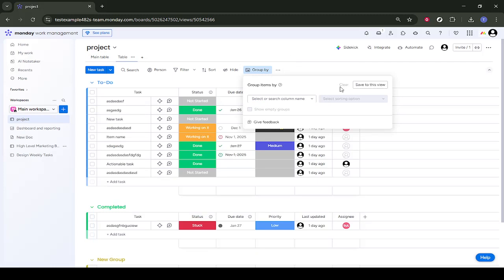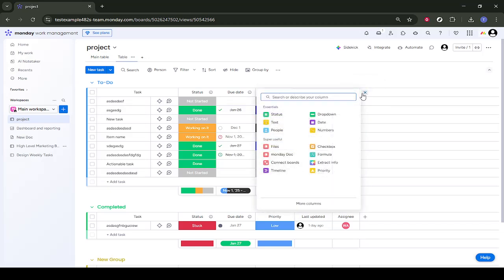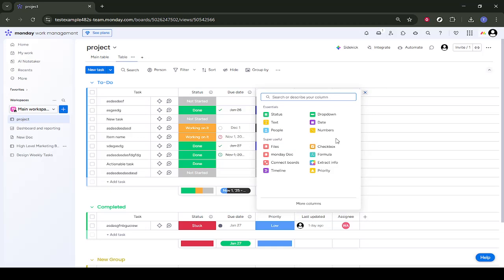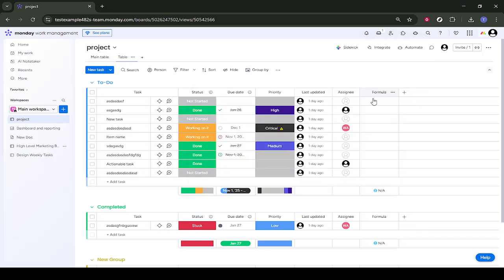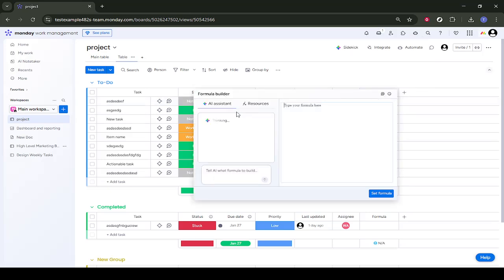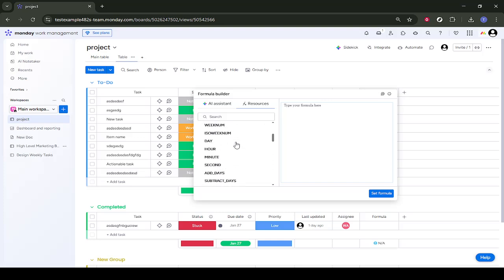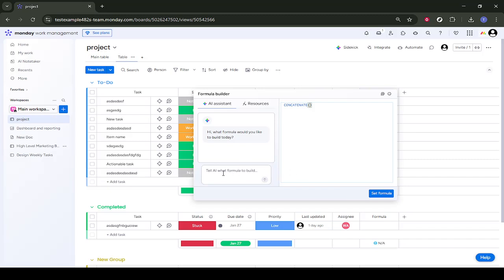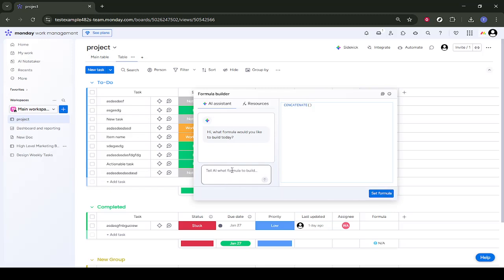How To Work With Formulas In Monday.com [2026 Guide]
-Google Drive
-Google Meets
-Google Sheets
-Google Chrome
-Google Forms
-Google Gmail